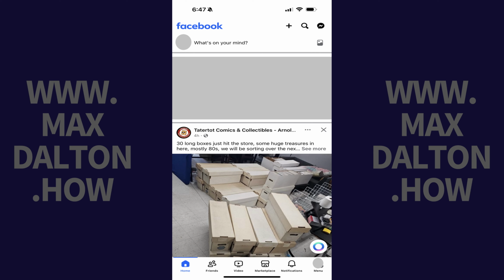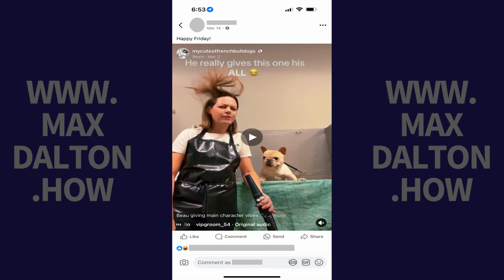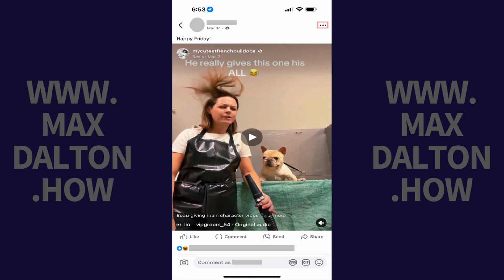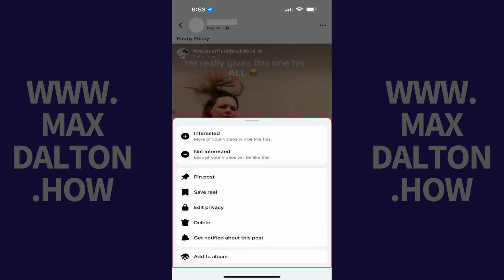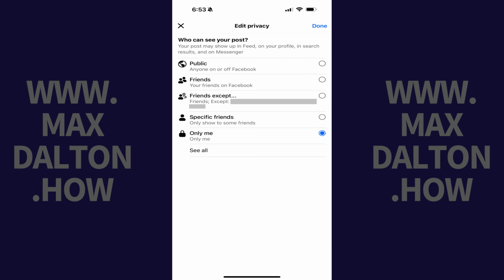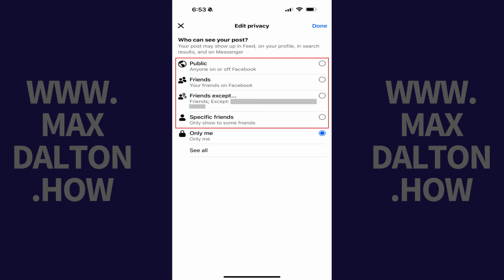How to Unhide a Facebook Post from Your Timeline on iPhone or iPad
In this video I'll show you how to unhide a Facebook post from your timeline on an iPhone or iPad.

Timestamps:
Introduction: 0:00
Steps to Unhide a Facebook Post from Your Timeline on iPhone or iPad: 0:08
Conclusion: 1:00

Video Transcript:Step 1. Open the Facebook app on your Apple iPhone or iPad, navigate to the hidden post on your Facebook timeline that you want to unhide, and then tap to view that post.

Step 2. Tap the ellipses at the top of your iPhone or iPad screen to open a menu, and then tap "Edit Privacy" in this menu. The associated menu opens.

Step 3. Tap to choose who you want to be able to see this post. Choose "Public" if you want this post to be visible to anyone on or off of Facebook. Choose "Friends" to make it visible to only your friends. Or you can choose to make this post visible to specific friends. Tap "Done" after making your selection. The visibility of this specific Facebook post will be changed immediately.